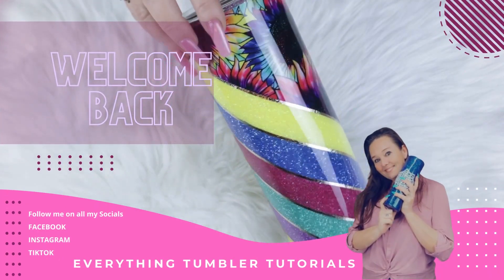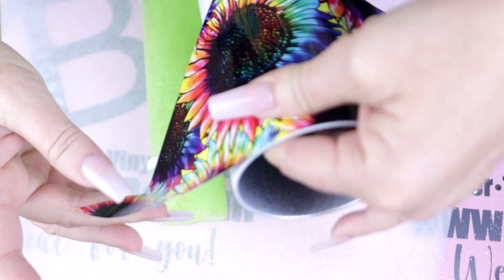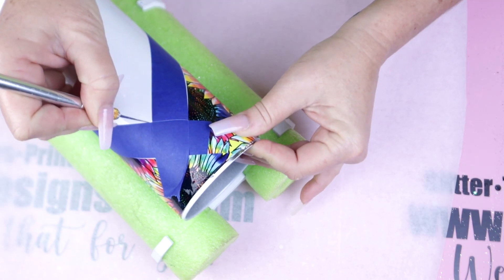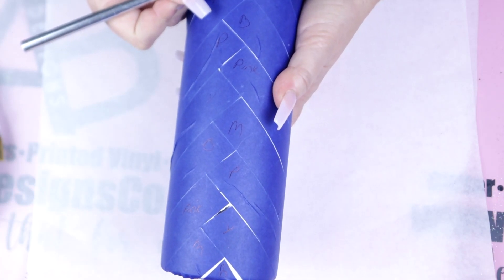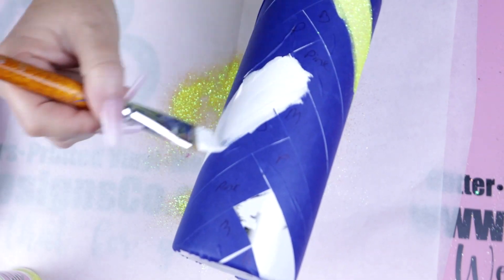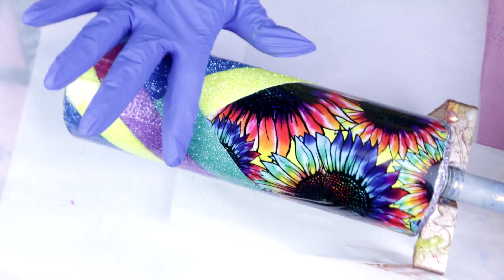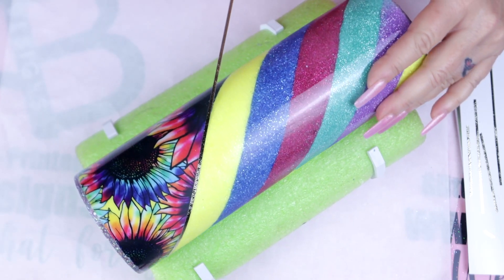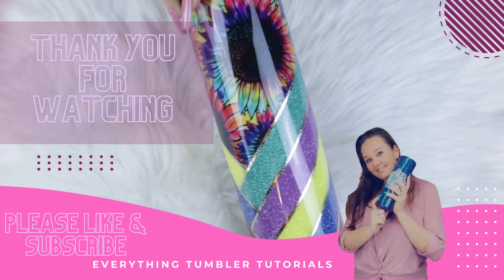Herringbone Glitter Tumbler Tutorial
This any beginner can do. Have fun with it, pick your favorite colors. I hope this cup will inspire you to make something beautiful.

Supplies Used
AB Designs Vinyl
TeckWrap Craft Vinyl
Hippie Crafter Paint

AB Designs has a local store located at:
12533 Ulmerton Rd.
Largo, Fl